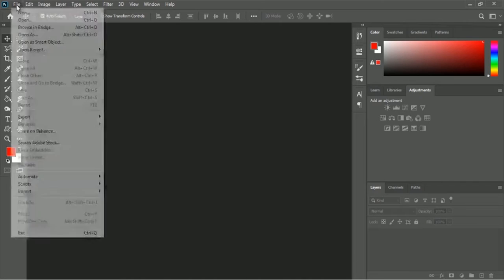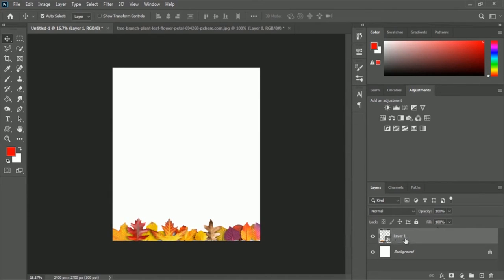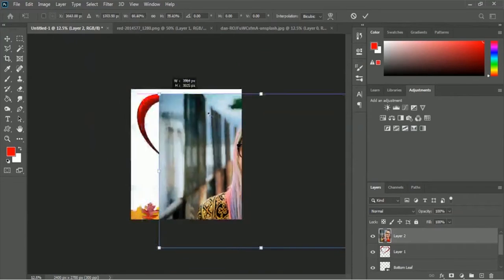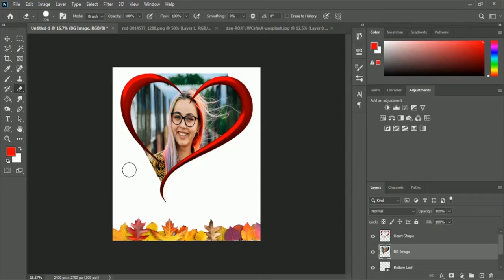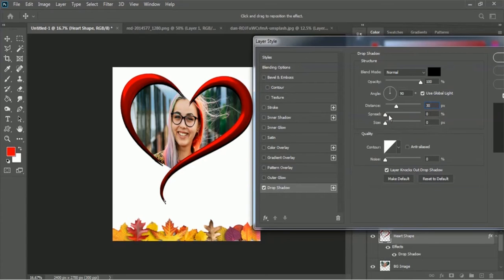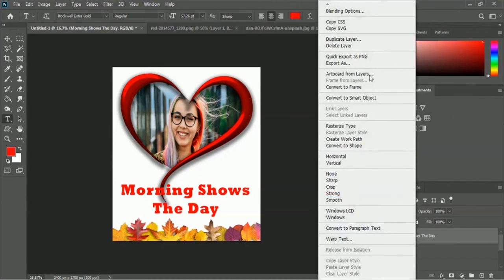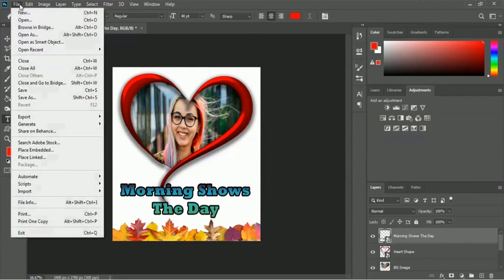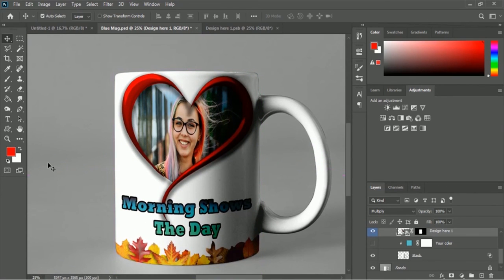#26 Heart Shape Mug Design Adobe Photoshop